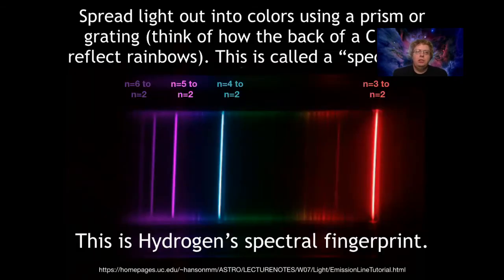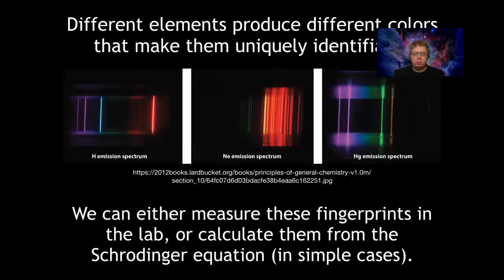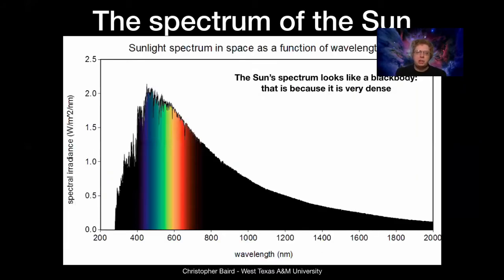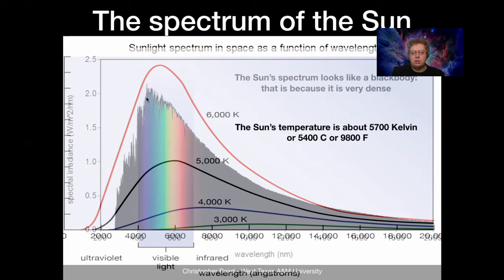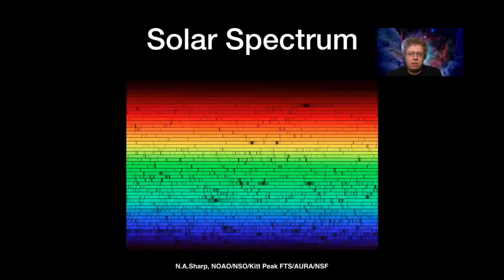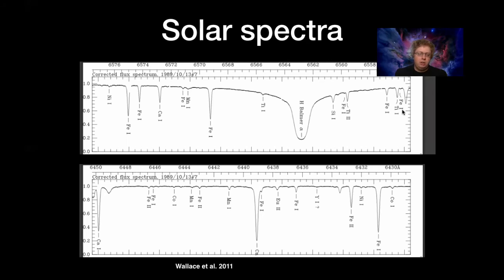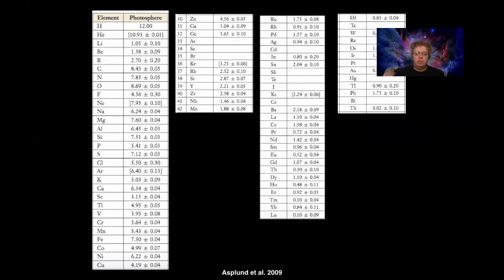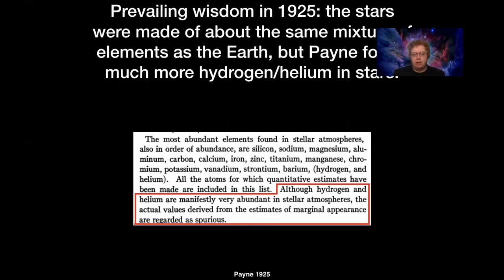Wisconsin Astronomy/Geoscience 160: Week 2, Lecture 3, Part 3: What are stars made of?